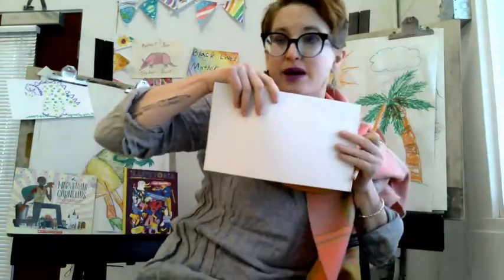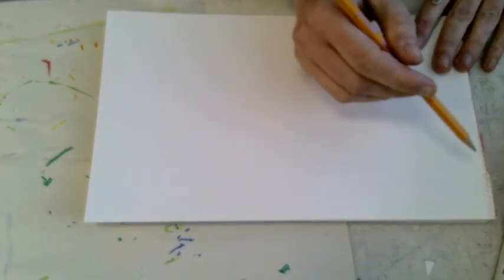Dino Landscape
This video is about Dino Landscape